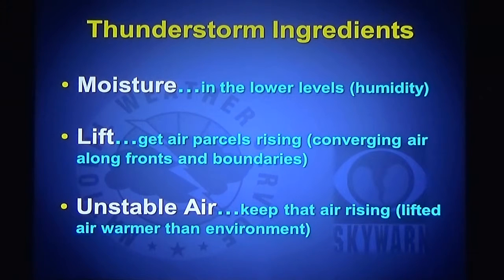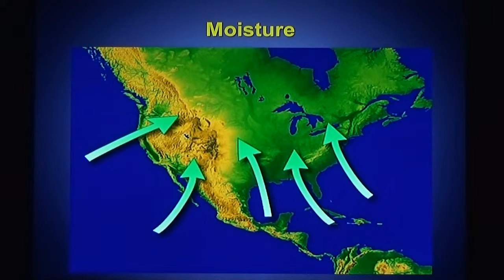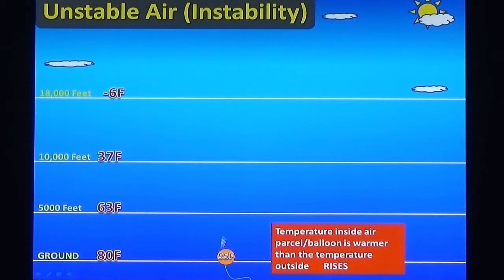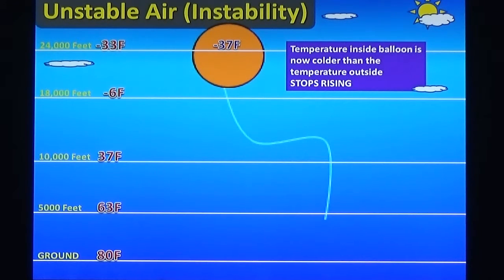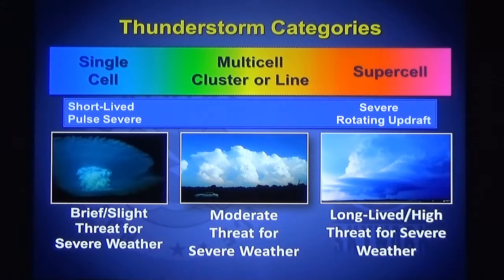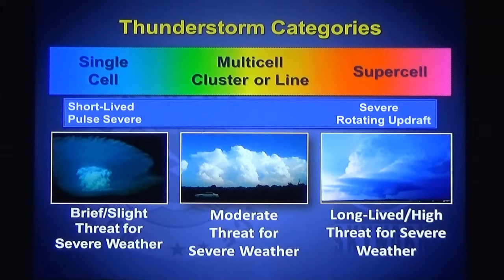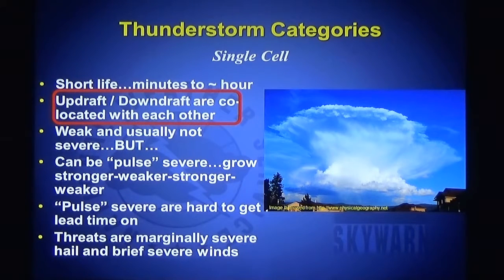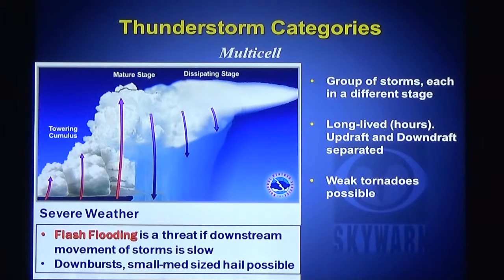Skywarn - Thunderstorm Ingredients (part 2 of 6)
Produced by Matthew Kronberger
Assisted by Carla Kronberger
NOAA - National Weather Service
Bismarck, ND